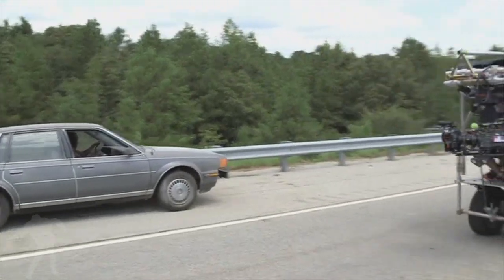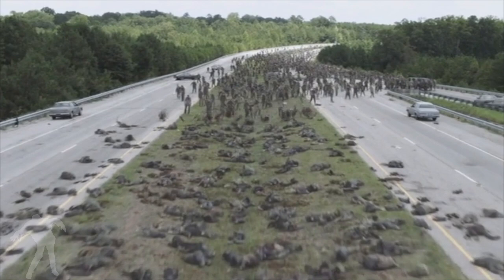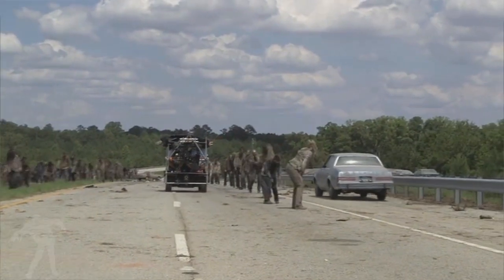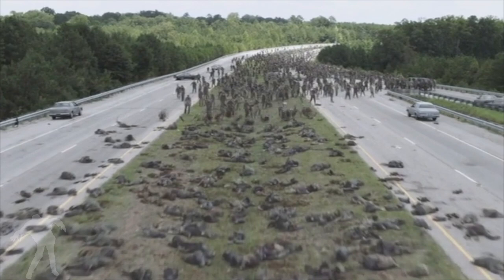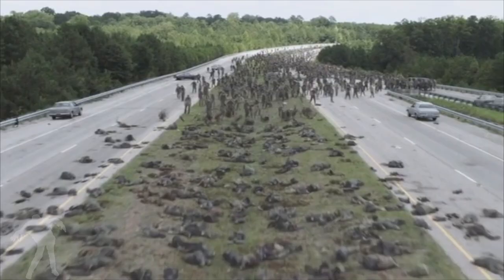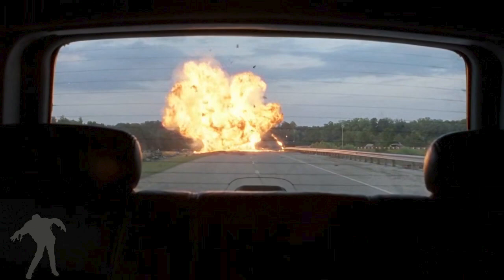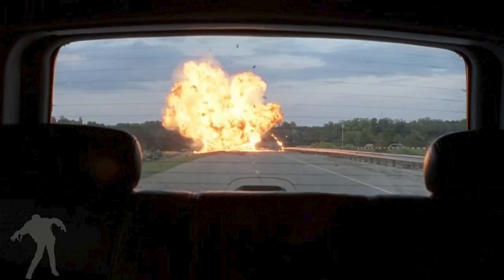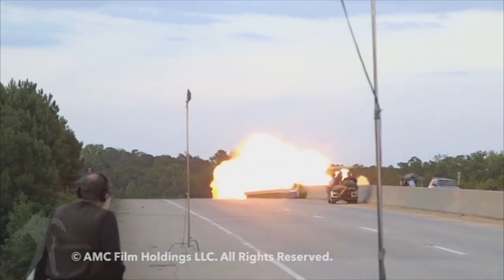The Walking Dead Season 7 Episode 9 - Rick & Michonne use Cars with Cable to Kill Walker Horde